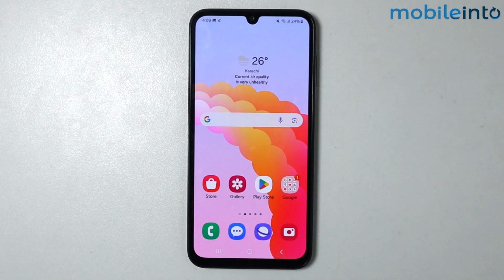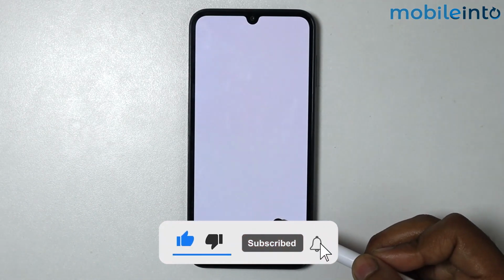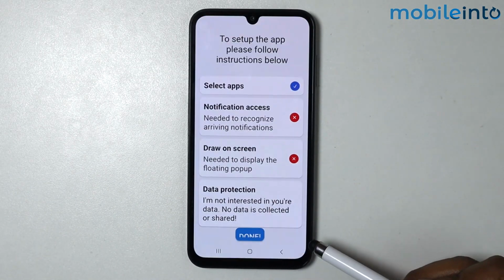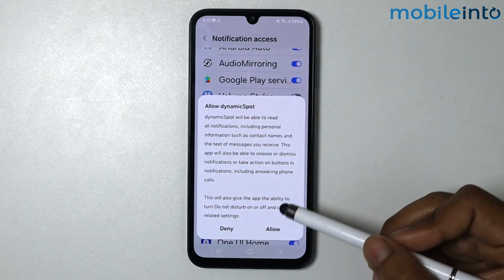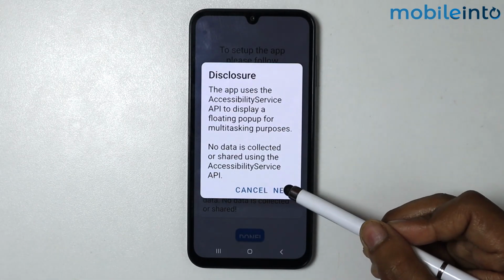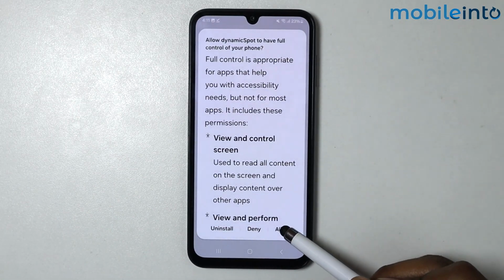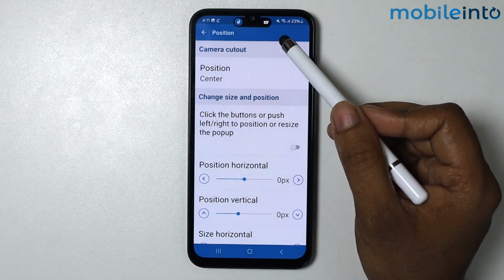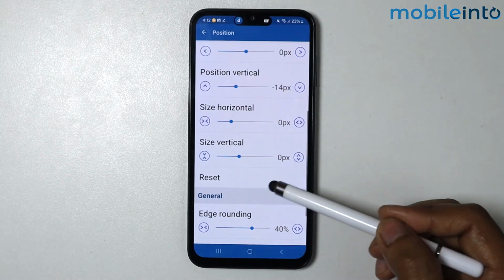[2026] How to Get Dynamic Island On Any Android Phone!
How to get Dynamic Island on any Android phone. To install dynamic island on any android phone, follow these steps.